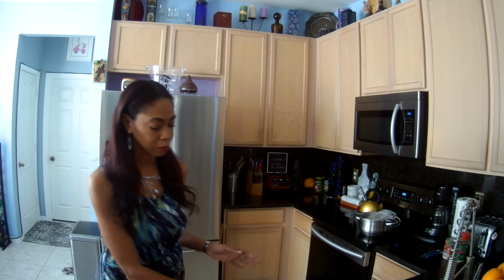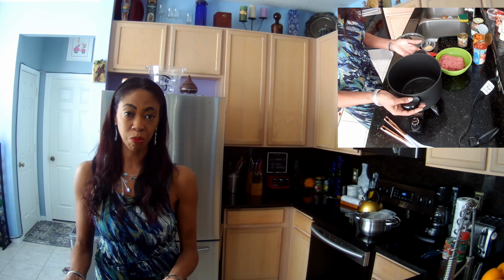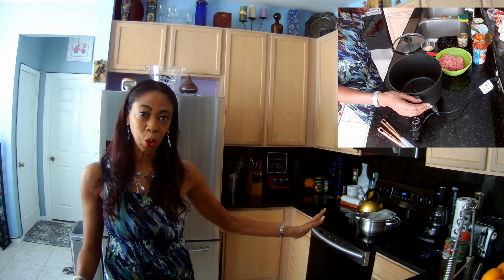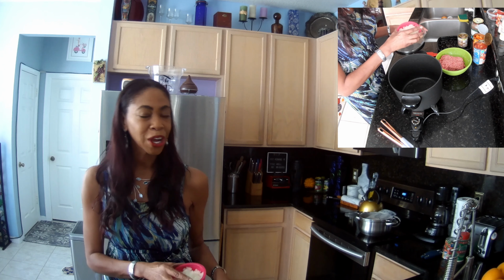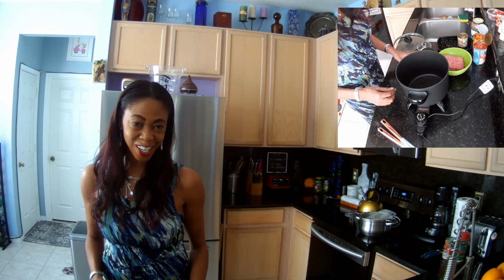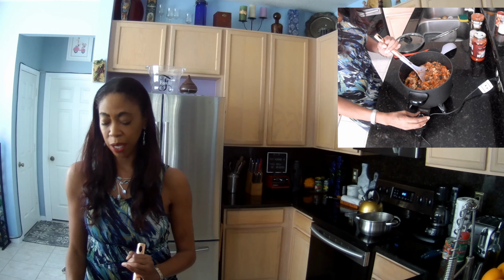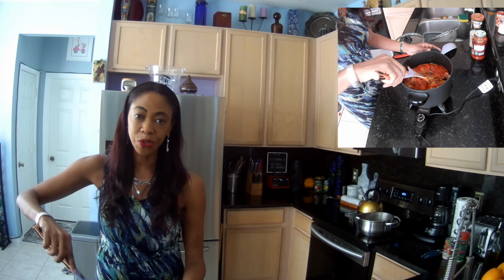1 Pot Gluten Free Hamburger Macaroni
In 15 mins you can have a Gluten Free meal on your table that everyone will love.

Ingredients:
2 cups macaroni
1 lbs of ground meat (beef or turkey works best)
1 tablespoon extra virgin olive oil
1/2 onion (yellow, red or white) minced or 2 teaspoons of powder onion
3 garlic clove minced or 2 tablespoon powder garlic
1 bottle of pasta sauce
1 can of each, tomato paste, carrots, mushrooms
1/2 can of sliced black olives
1-2 cans of stewed tomatoes